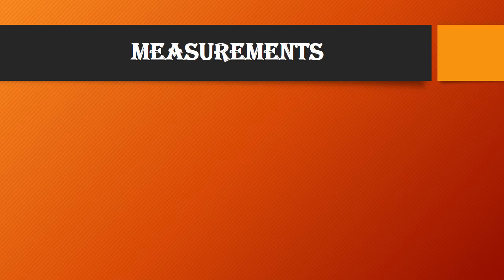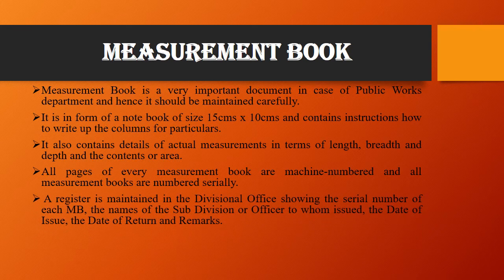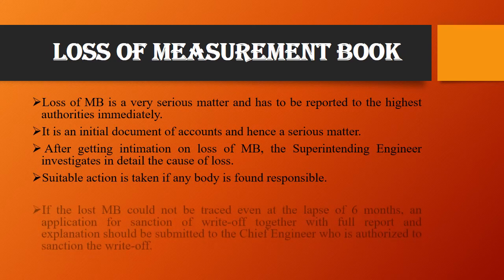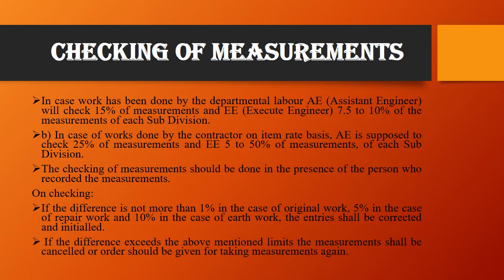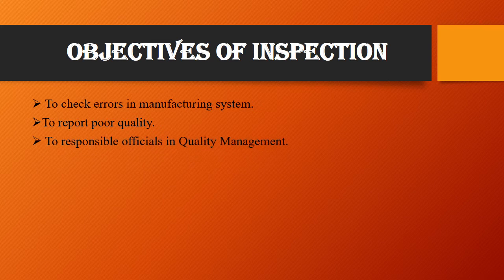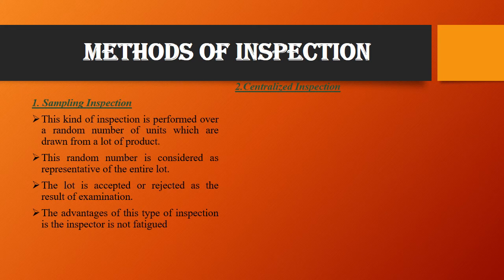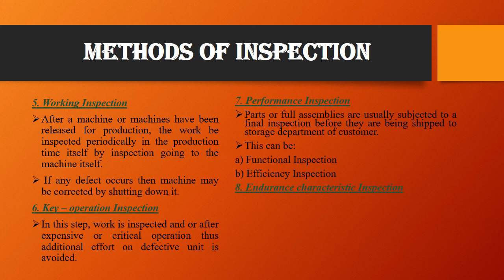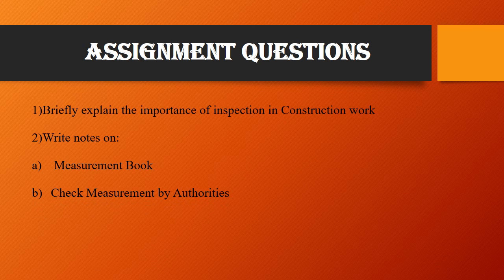MEASUREMENT BOOK & INSPECTION IN CONSTRUCTION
The Session Covers:
Measurements
Measurement Book
Standard Measurement Book
Inspection
Objectives of Inspection
Methods of Inspection